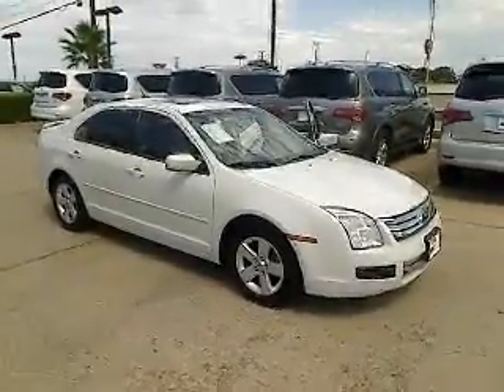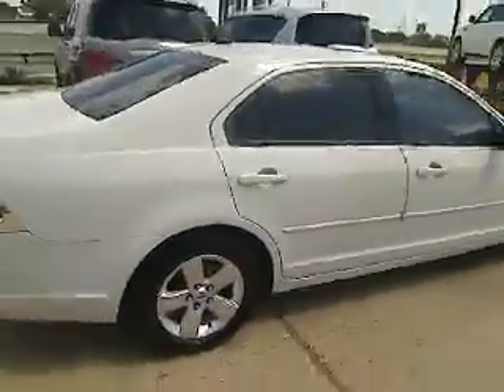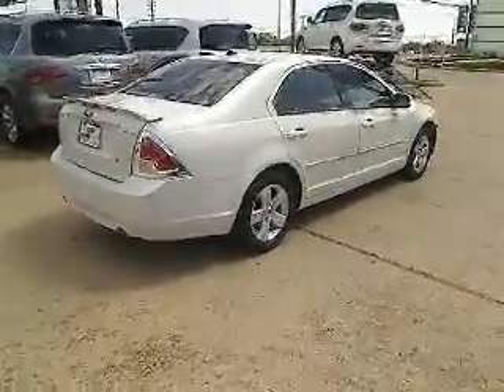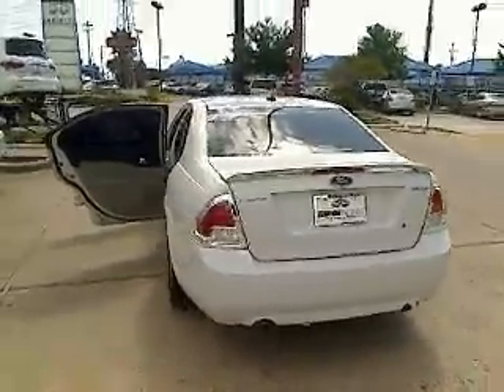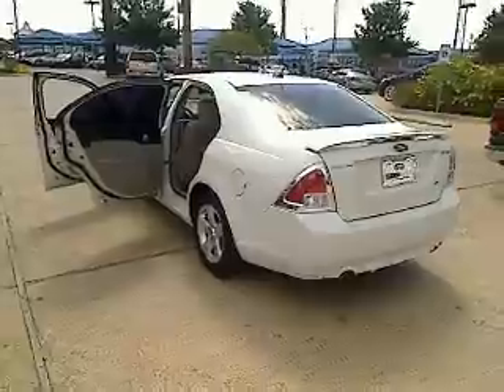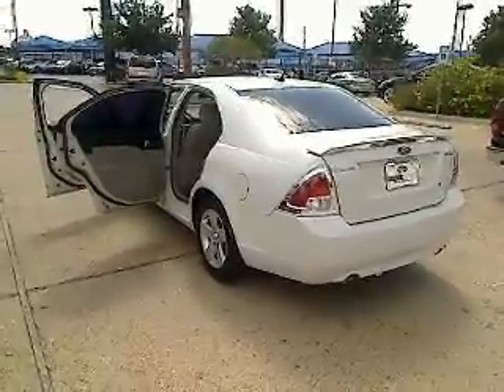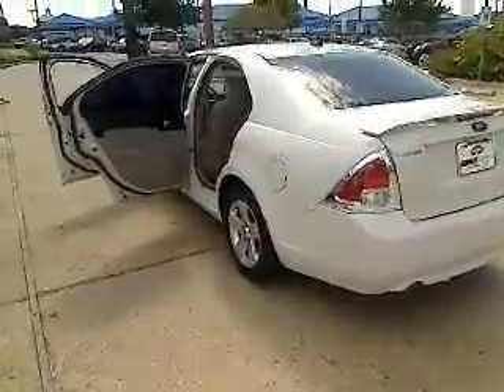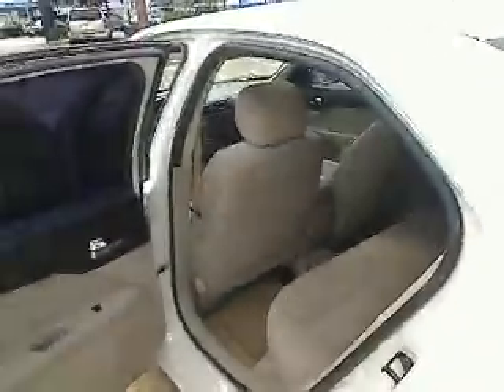2008 Ford Fusion - 4dr Car San Antonio TX, Used I11875A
2008 Ford Fusion SE - Stock#: I11875A

Gunn Infiniti
12150 IH-10 West

I'm what you call a smooth operator and you'll love every minute with me! I promise to show you off everywhere we go.. All Around hero!! CARFAX 1 owner and buyback guarantee.. Great safety equipment to protect you on the road: ABS, Curtain airbags, Passenger Airbag, Front fog/driving lights...Oh, and did you notice that it's generously equipped with: Power locks, Power windows, Auto, Air conditioning, Cruise control...   Call now for more details and to schedule your test drive with a professional in a hassle and pressure free environment.